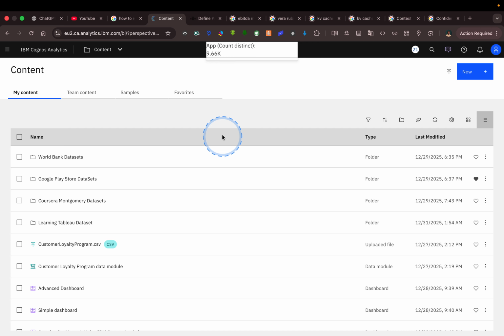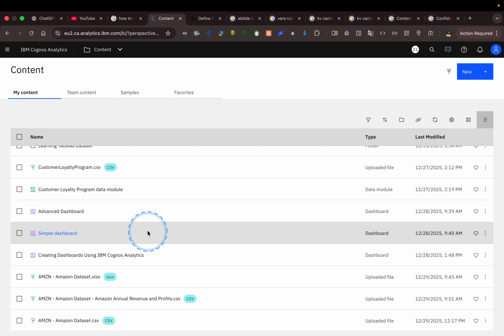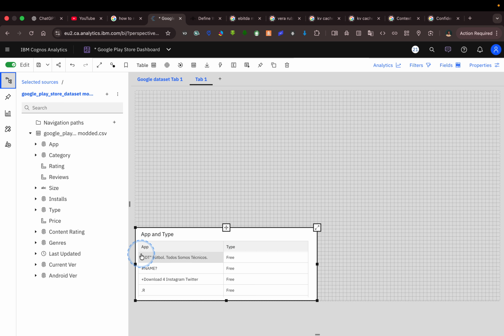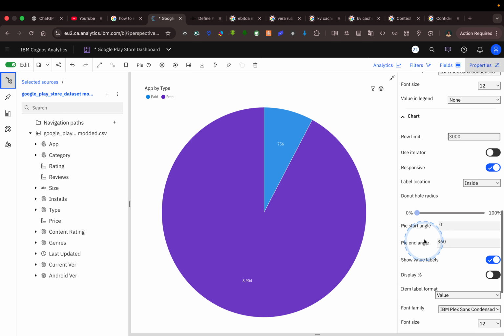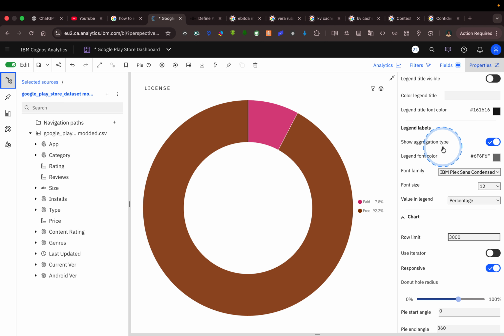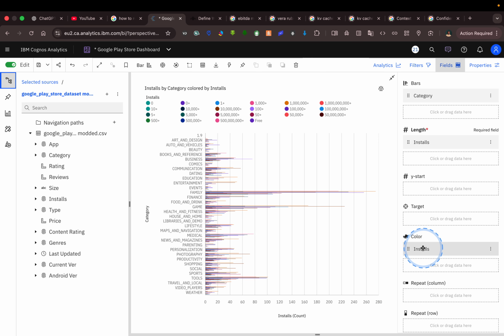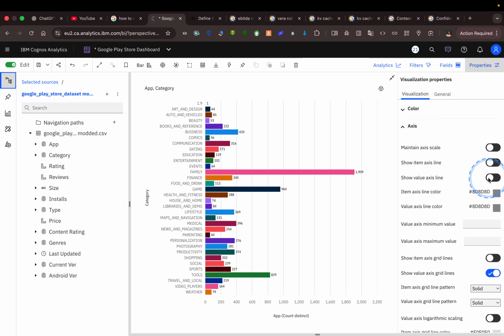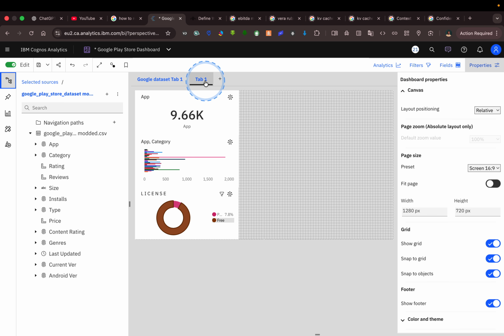IBM COGNOS - GOOGLE PlayStore Dataset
Viewers are shown a dashboard on Tableau Public by Pradeep Kumar.
Every step to replicate the same dashboard on IBM Cognos is shown.
This is the first part of the activity.